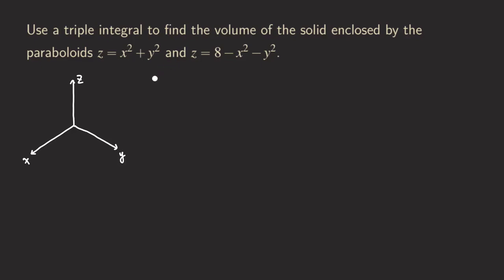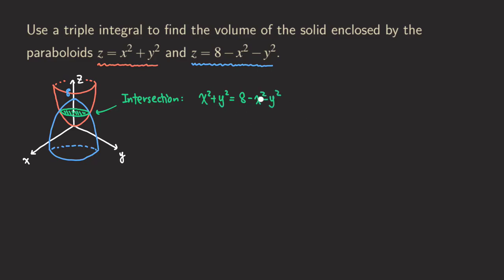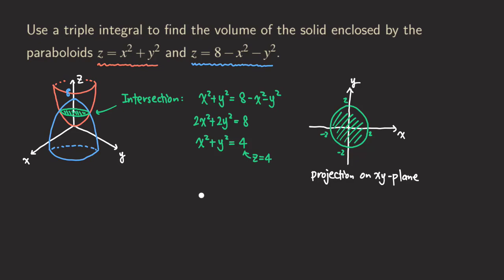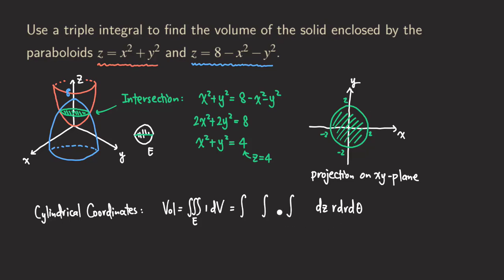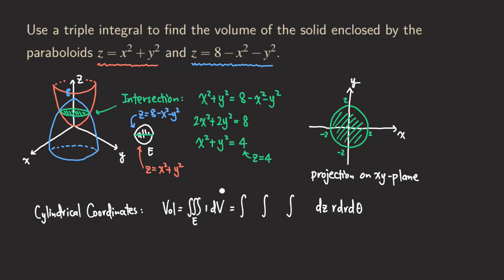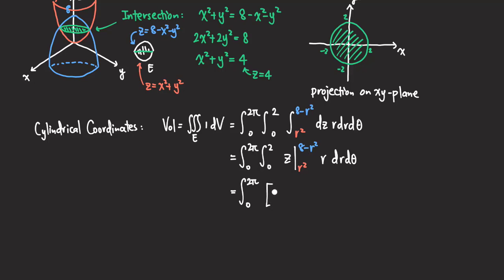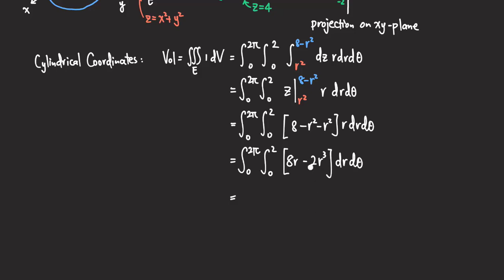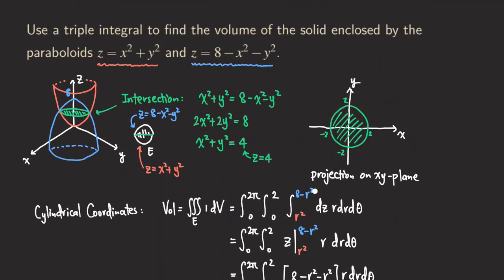Using Triple Integrals to find the volume of the solid bounded by Paraboloids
In this video, we tackle the problem of finding the volume of the solid enclosed by the paraboloids z = x² + y² and z = 8 - x² - y² using triple integrals in cylindrical coordinates. We'll guide you through setting up the iterated triple integral and demonstrate step-by-step how to evaluate it.

Key topics covered:
- Set up the triple integral in cylindrical coordinates
- Determining the limits of integration
- Evaluating the triple integral to find the volume

This tutorial is ideal for students and enthusiasts looking to deepen their understanding of multivariable calculus and triple integrals. By the end of this video, you'll have a solid grasp of applying cylindrical coordinates to solve complex volume problems.